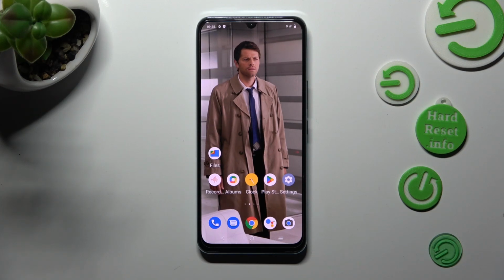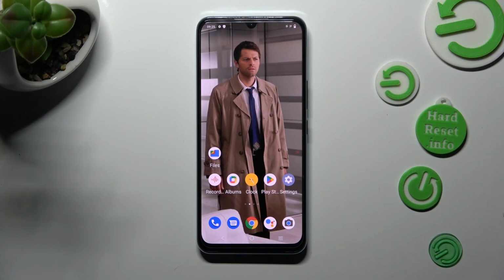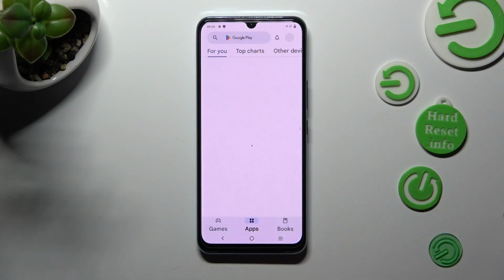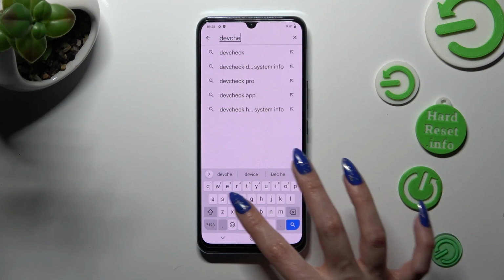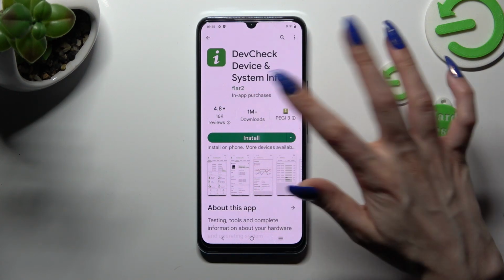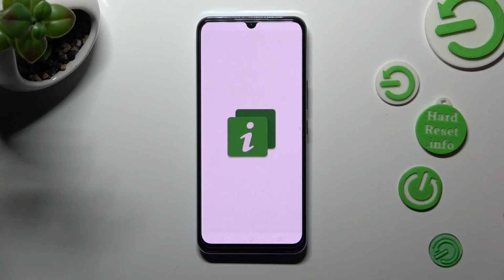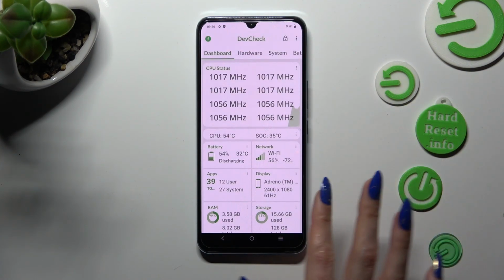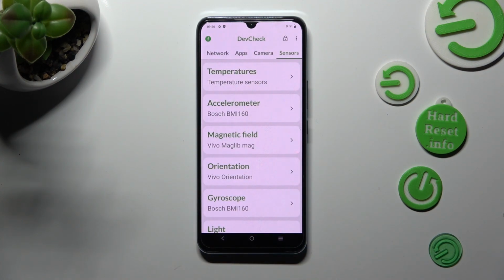How to Check Phone Specification on VIVO IQOO U5X - Install DevCheck Hardware and System Info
Find out more info about VIVO IQOO U5X:
Hi! If you're curious about the detailed hardware and system information of your device, you're in the right place. If you want to know how to install and use the DevCheck Hardware and System Info app to check the specifications of your VIVO IQOO U5X, you should stay here.

How to check phone specification on VIVO IQOO U5X? How to find info about phone specification on VIVO IQOO U5X? How to install DevCheck Hardware and System Info on VIVO IQOO U5X?